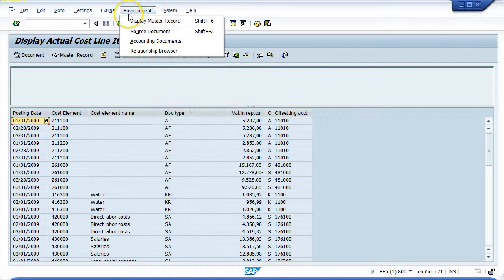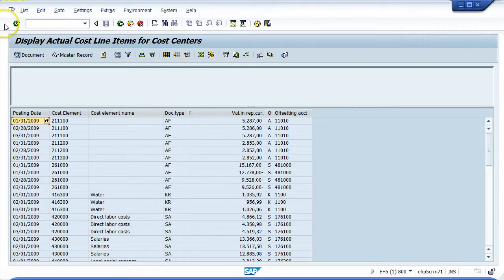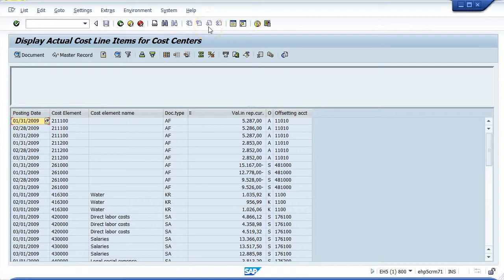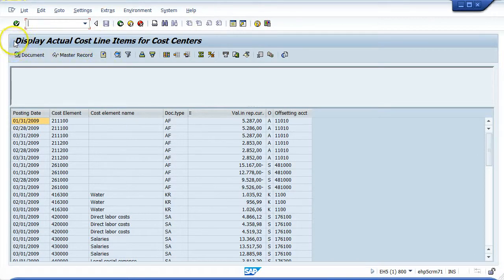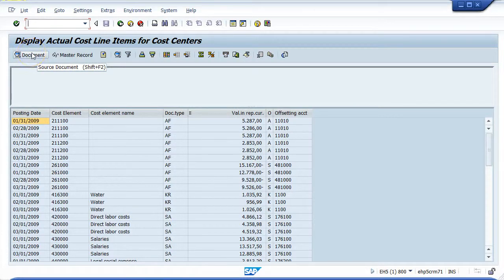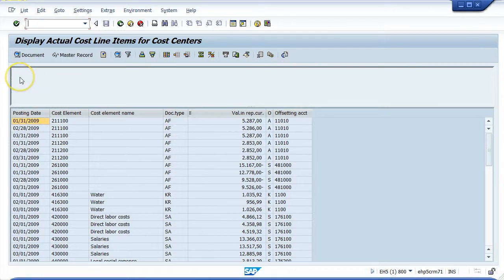SAP ABAP ALV Grid Anatomy